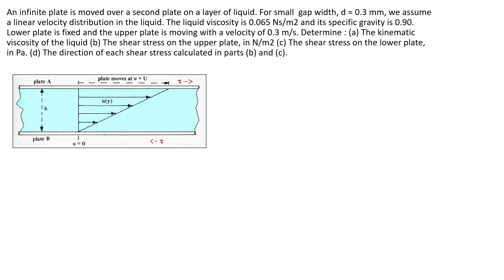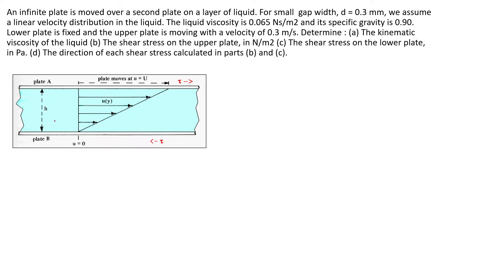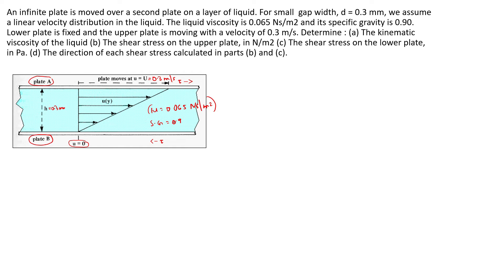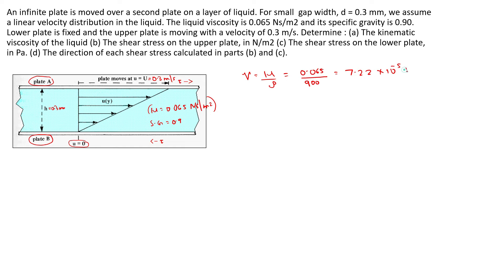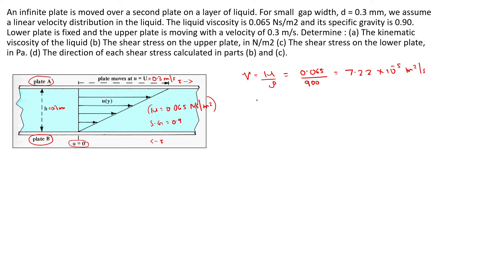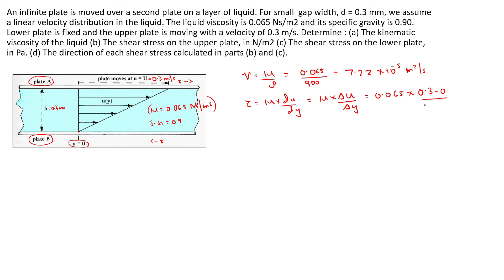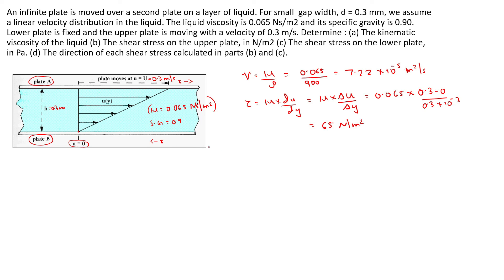Viscosity problem1(Lecture 1.5.a)